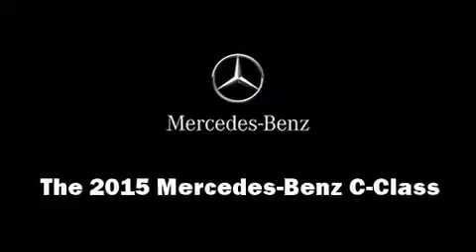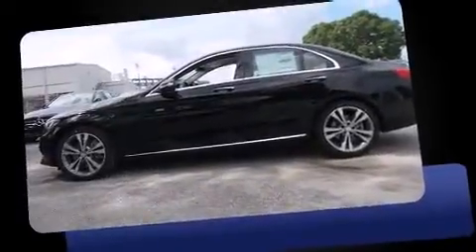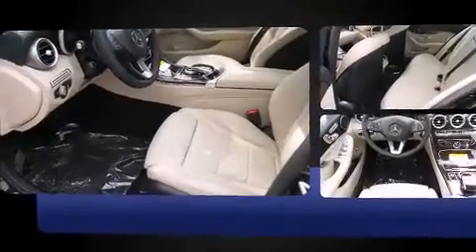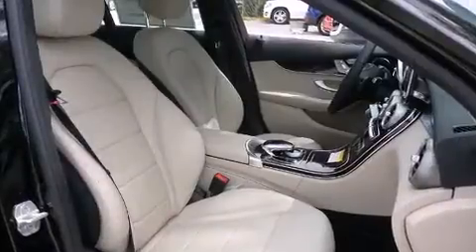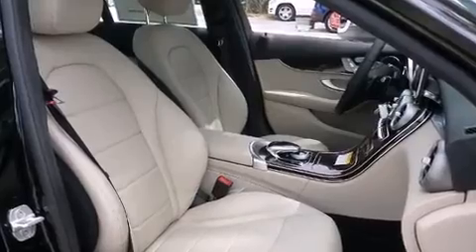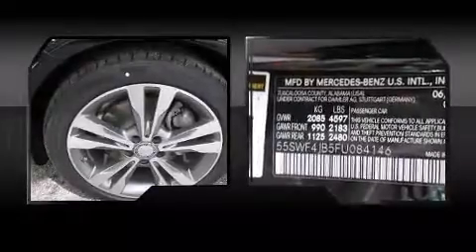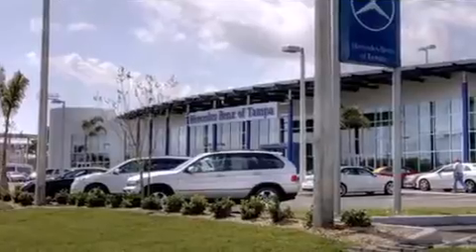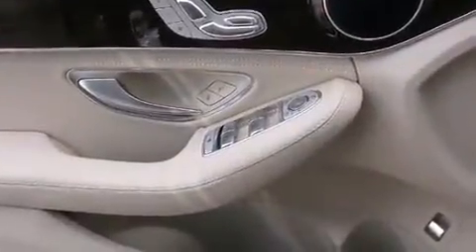2015 Mercedes-Benz C-Class C300 in Tampa, FL 33614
4400 North Dale Mabry Highway

Climb inside the 2015 Mercedes-Benz C-Class. This 4 door, 5 passenger sedan offers the features and options for which you've been searching. It features an automatic transmission, rear-wheel drive, and a 2 liter 4 cylinder engine. A turbocharger further enhances performance, while also preserving fuel economy. Mercedes-Benz prioritized practicality, efficiency, and style by including: a tachometer, power front seats, a trip computer, automatic dimming door mirrors, telescoping steering wheel, an overhead console, and 1-touch window functionality. Mercedes-Benz ensures the safety and security of its passengers with equipment such as: dual front impact airbags, head curtain airbags, traction control, brake assist, anti-whiplash front head restraints, a panic alarm, an emergency communication system, and 4 wheel disc brakes with ABS. This car was designed with safety in mind, allowing you to drive with even greater assurance. Our sales reps are knowledgeable and professional. They'll work with you to find the right vehicle at a price you can afford. Please don't hesitate to give us a call.